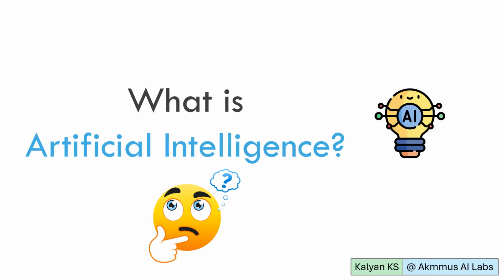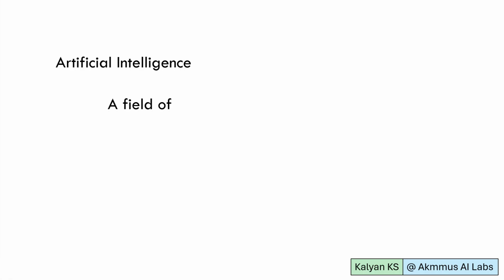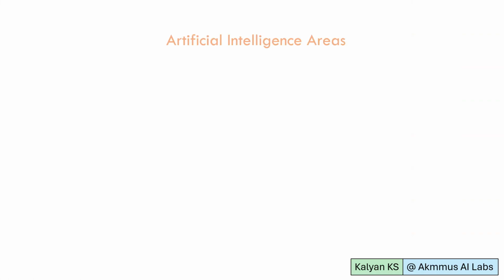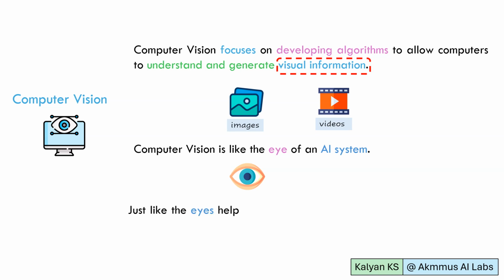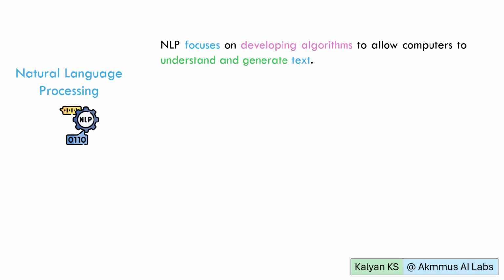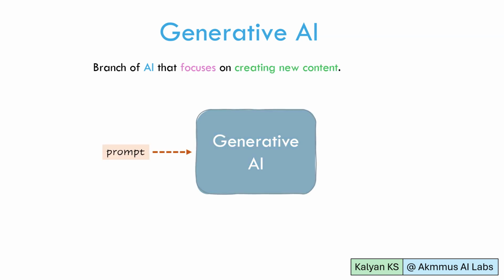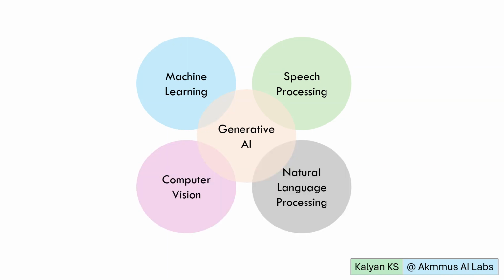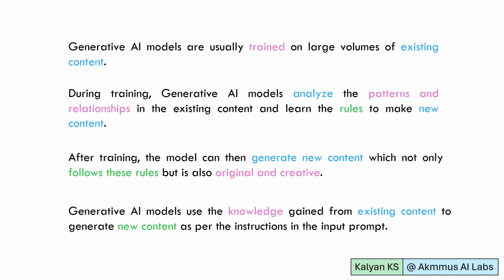What is Generative AI? | Prompt Engineering Guide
What is Generative AI? Generative Artificial Intelligence or Generative AI or shortly Gen AI, is a branch of AI that focuses on creating new content, rather than simply analyzing or understanding existing data. Think of Gen AI as a creative AI artist, instead of a data scientist.

However, there are raising ethical concerns regarding the misuse of Gen AI in creating fake content or deepfakes. Moreover, it's important to be aware of these issues and use Gen AI responsibly.

📙 LLM Prompt Engineering Simplified Book (by Kalyan KS)

📥 Do you want to get the latest updates related to Generative AI, LLMs, and Prompt Engineering? I do share a lot of useful information.